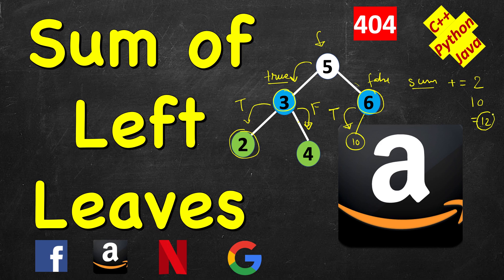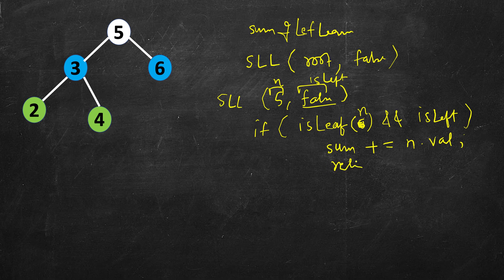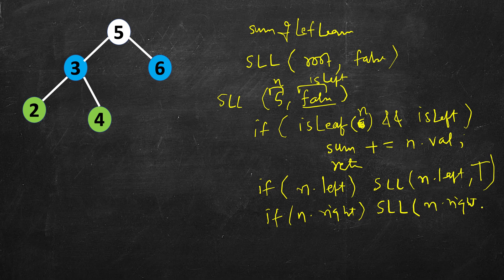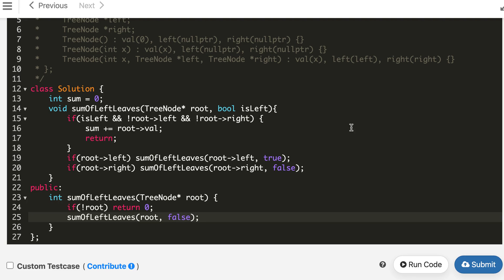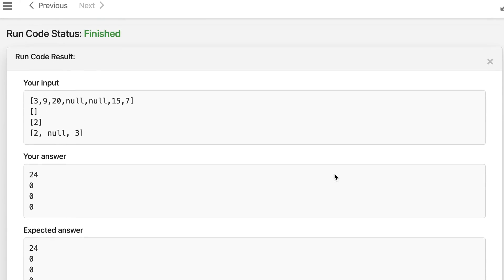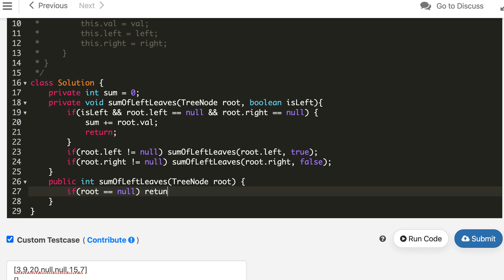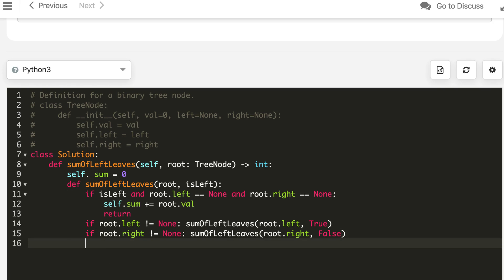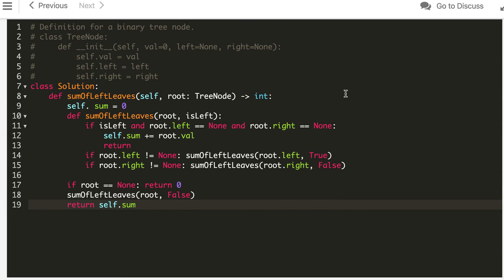Sum of Left Leaves | LeetCode 404 | C++, Java, Python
1. Cracking the Coding Interview
2. Cracking the Coding Interview Paperback
3. Coding Interview Questions - Narasimha Karumanchi
4. Data Structures and Algorithms Made Easy - N. Karumanchi
5. Data Structures & Algorithms made Easy in Java - N. Karumanchi
6. Introduction to Algorithms - CLR - Cormen, Leiserson, Rivest

August LeetCoding Challenge | Problem 24 | Sum of Left Leaves | 24 August,
404. Sum of Left Leaves,